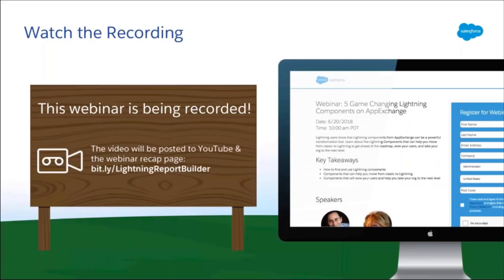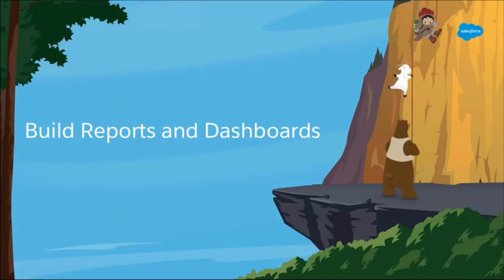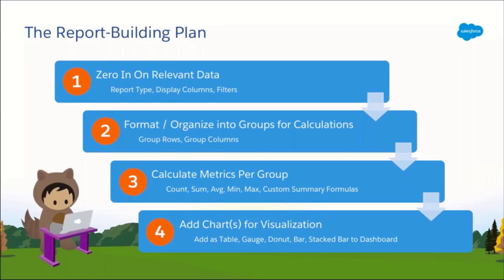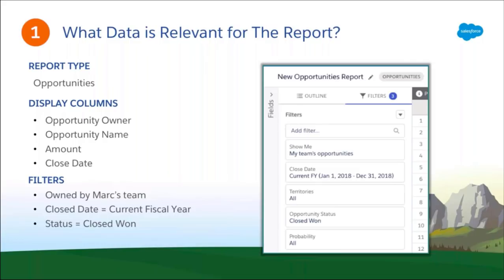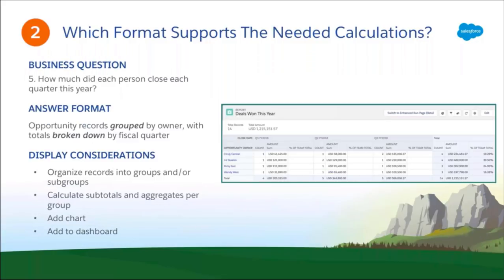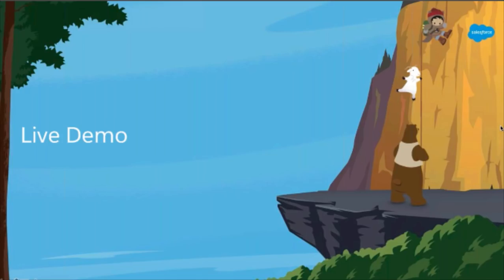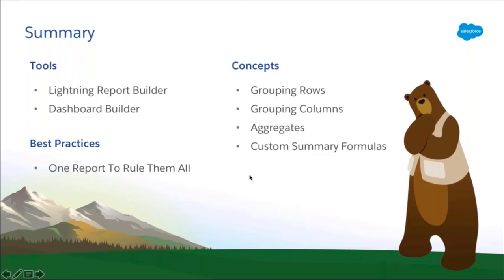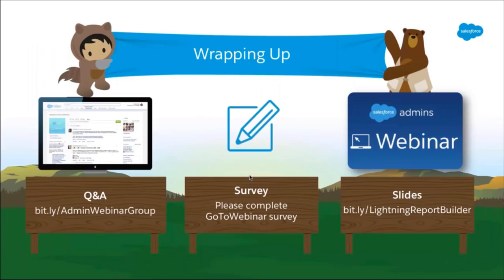Master the New Lightning Report Builder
Join us as we review the latest features in Reports and Dashboards and create “one report to rule them all”. We will also dive into some tips and tricks for building dashboards in Lightning.

Table of Contents:

02:25 - Agenda
02:26 - Agenda
03:06 - Understand the Lightning Report Builder
05:00 - Build Reports and Dashboards
13:39 - Demo
30:14 - Summary
32:34 - Resources